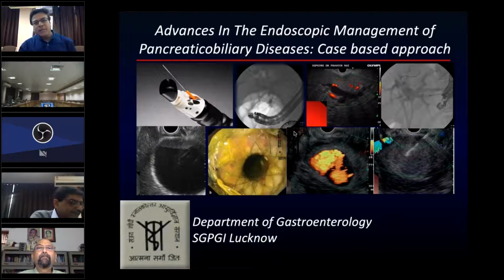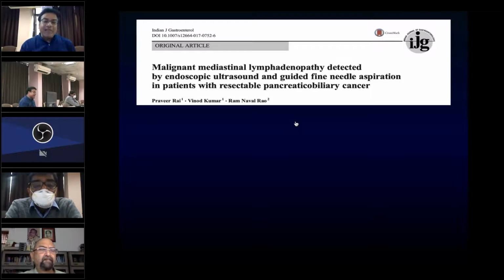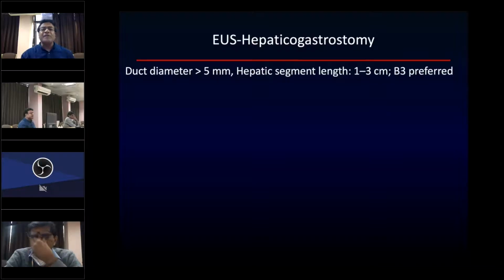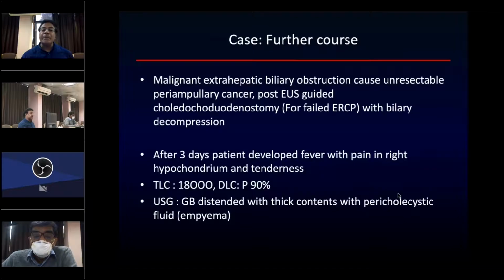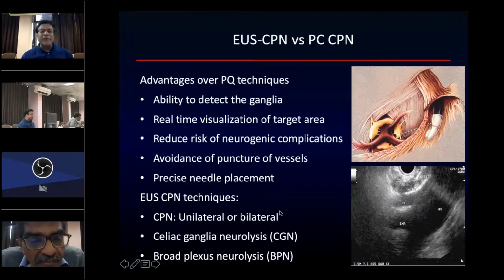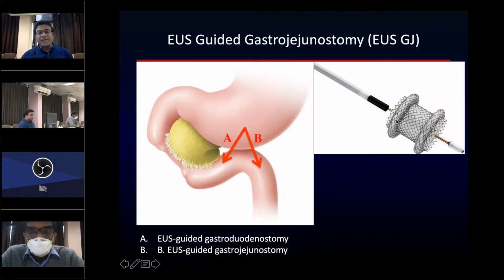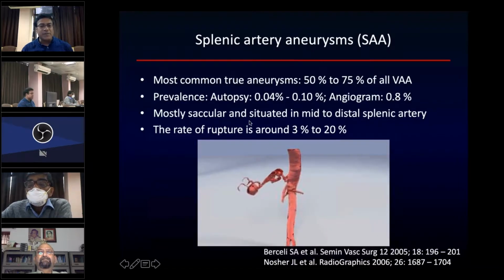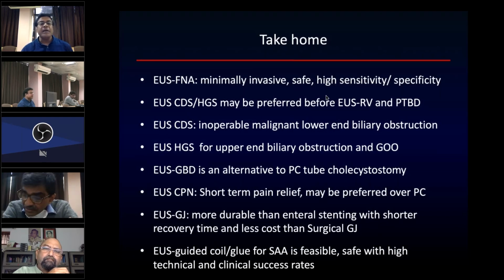Advances In The Endoscopic Management of Pancreaticobiliary Diseases, Case Based Approach, Gastro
Gastroentrology, SGPGIMS, Lucknow
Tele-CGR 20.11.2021